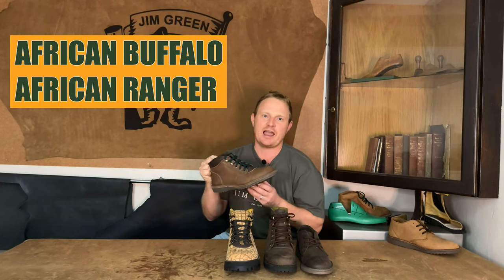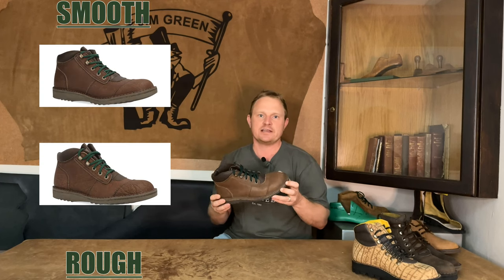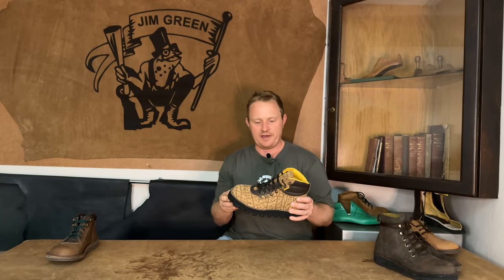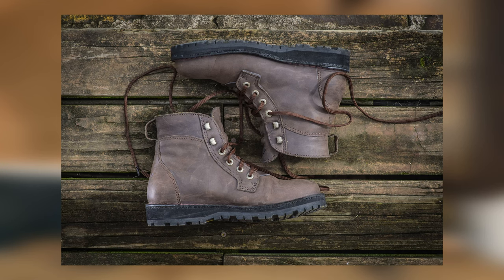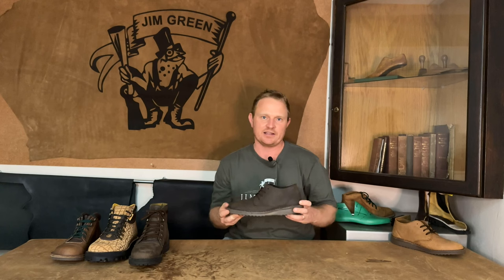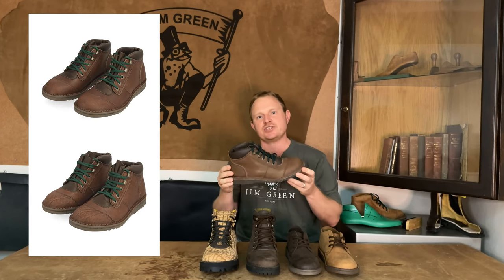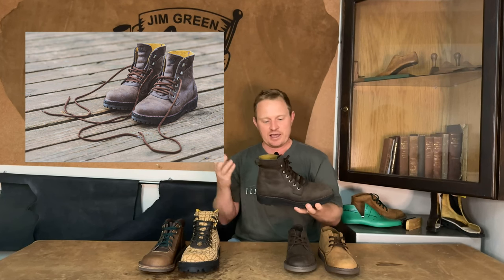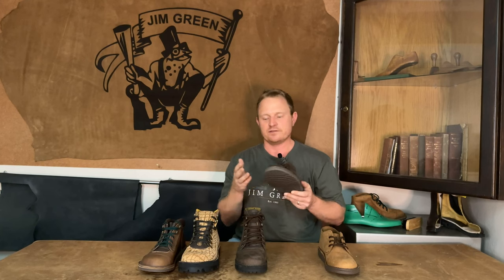4 NEW Boots for 2023 // Jim Green Footwear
Dive into our 4 new styles releasing in 2023 and are available for preorder. Featuring our new slim fit last, African Buffalo African Ranger, Razorback Afrique Tyre sole, Baobab Boot and the much anticipated Shoellie.

The BootsForRangers initiative is collaboration between Jim Green Footwear and the Game Rangers Association of Africa.

Amazon Store

0:00 (Intro)
0:52 (African Buffalo African Ranger)
2:22 (Razorback Afrique Tyre Sole)
3:28 (Baobab Boot)
5:47 (Shoellie)
6:55 (Summary)
9:32 (Outro)